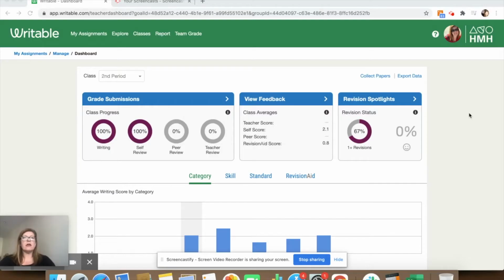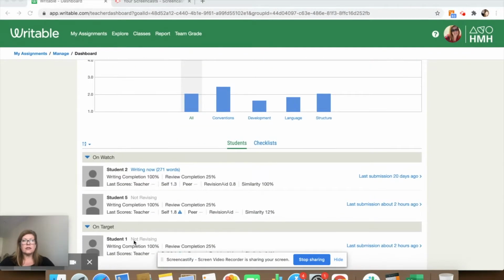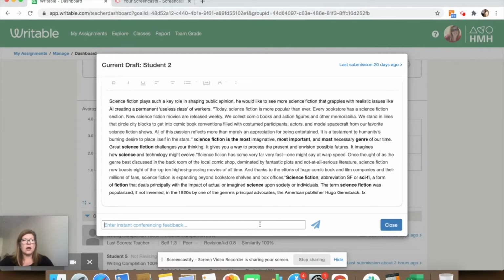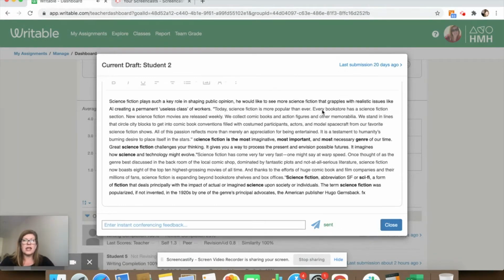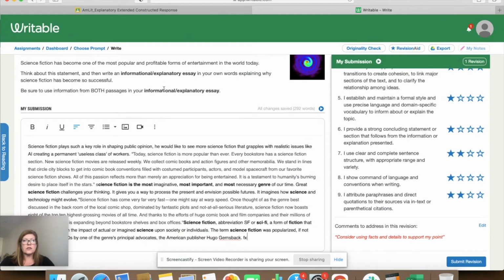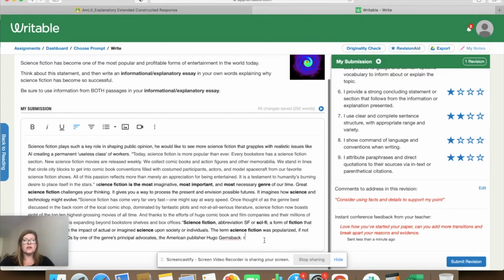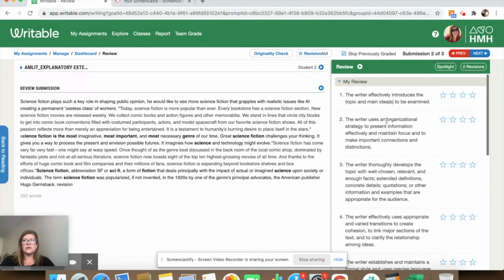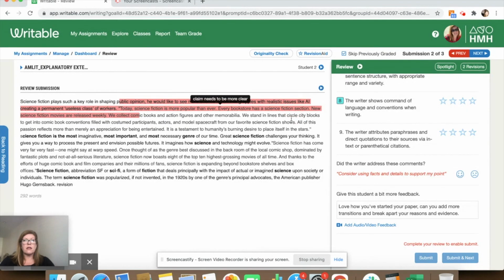How to Give Live Feedback in Writable